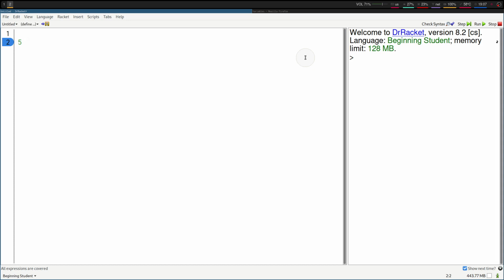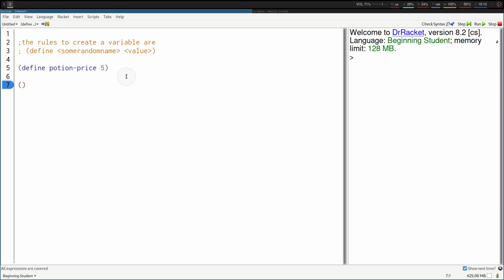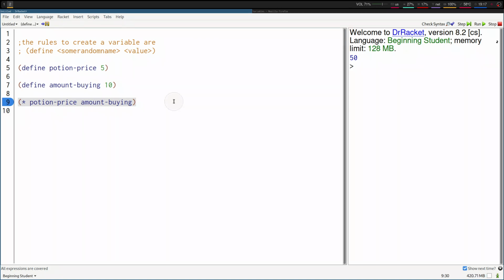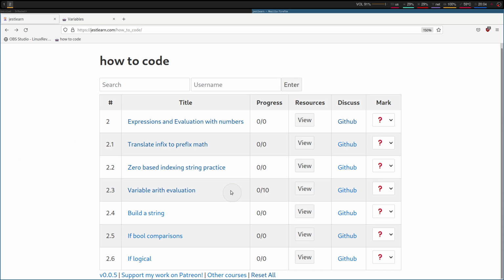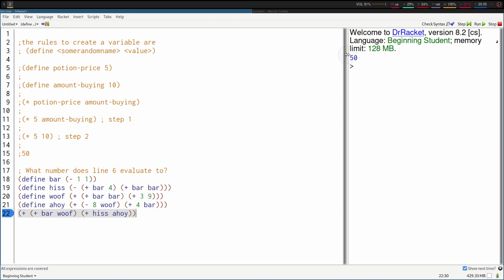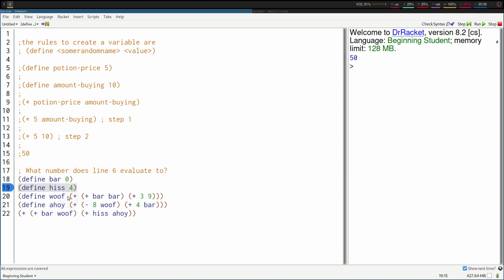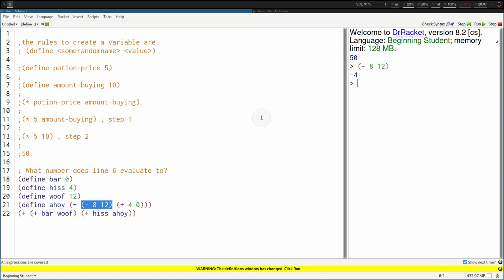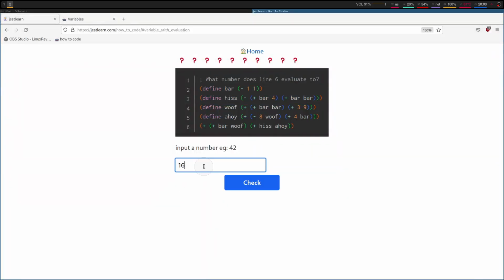how to code racket - 5 variables